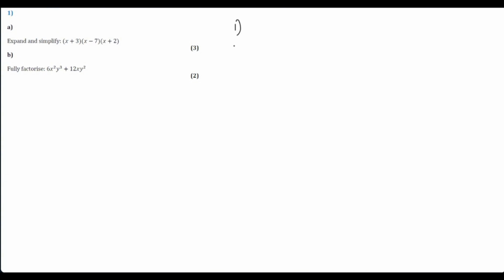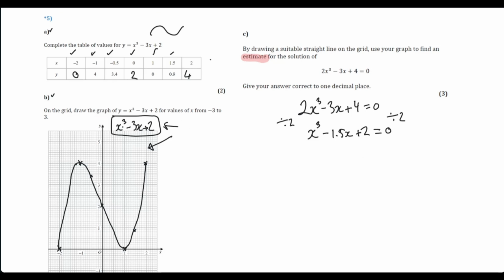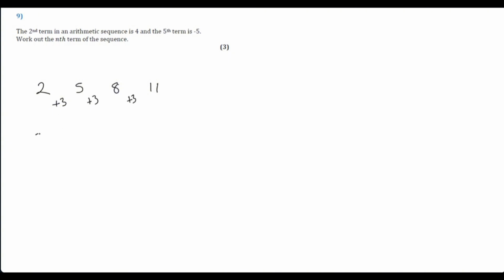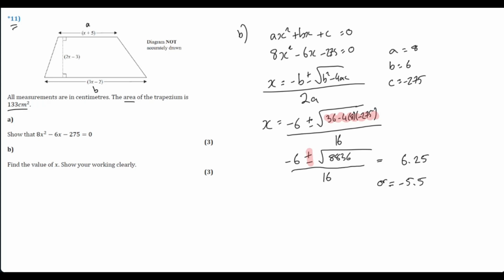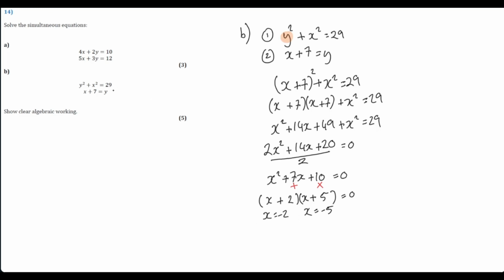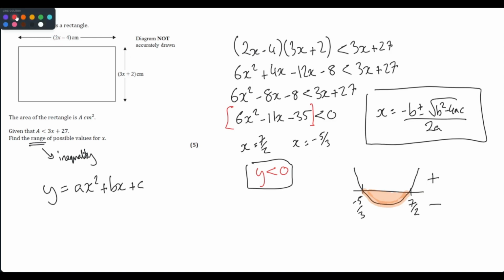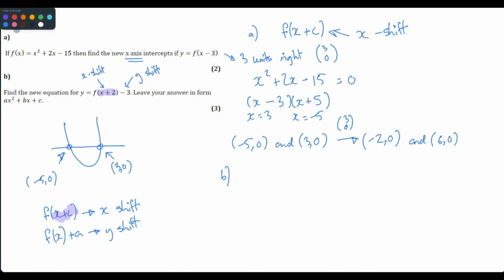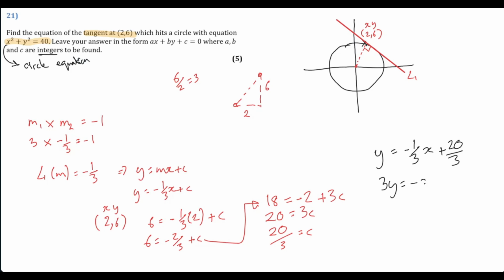Algebra GCSE Higher Revision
*Algebra*

This is part 5/6 for GCSE Revision that covers all topics for the whole syllabus. It is suitable mainly for Edexcel and AQA, however those that do iGCSE Edexcel, OCR & WJEC may find it helpful with the exclusion of some topics. While not intensive it is a quick revision guide for the topics that may come up in the exams whether it be summer exams or November retakes.

Questions with a * are for calculator use.

Timestamps:
00:00 Intro
00:18 Q1 Expanding, simplifying & factorising
02:11 Q2 Solving linear equations
03:05 Q3 Changing the subject of a formula
04:18 Q4 Laws of indices (1)
05:22 Q5 Graph drawings
10:24 Q6 Equation of a straight line
13:50 Q7 Laws of indices (2)
14:45 Q8 Laws of indices (3)
16:39 Q9 Arithmetic Sequences
18:48 Q10 Quadratic Sequences
20:56 Q11 Forming quadratics & using the quadratic formula
25:22 Q12 Proof
27:08 Q13 Identities
29:13 Q14 Simultaneous equations
34:46 Q15 Iteration
37:52 Q16 Quadratic inequalities
41:55 Q17 Completing the square/turning points
43:47 Q18 Inequality graphs
46:58 Q19 Graph functions
51:21 Q20 Functions
54:08 Q21 Equation of a tangent